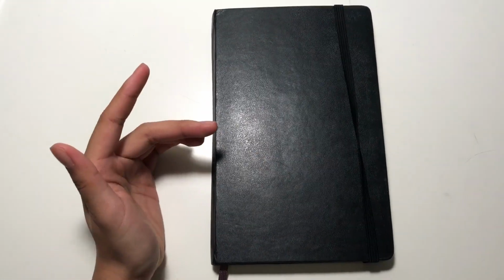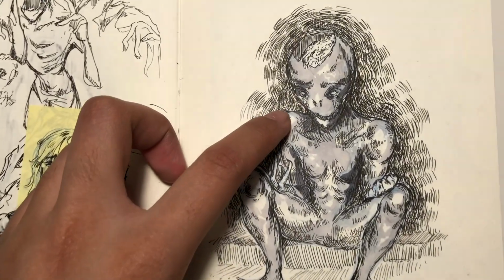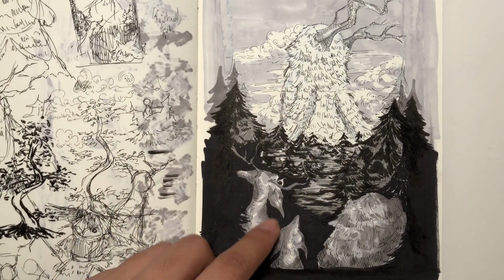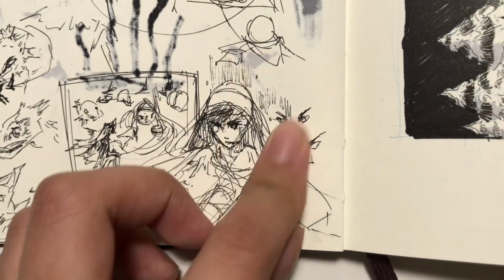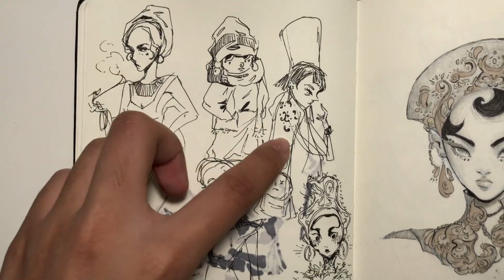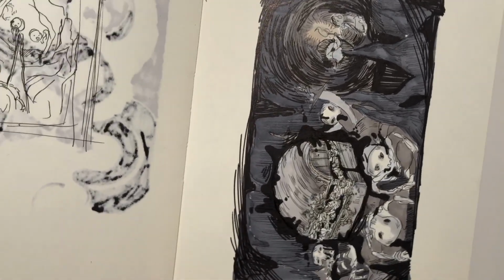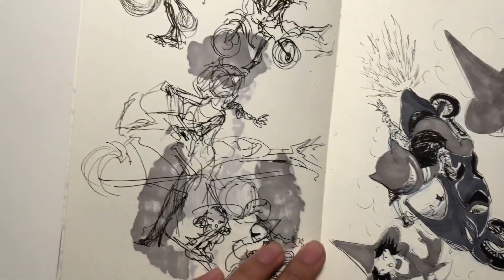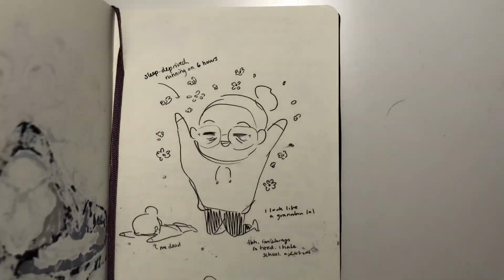inktober 2019 sketchbook + commentary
just me rambling about my sketchbook with some lofi in the back LOL. im a little late in recording this, but better late than never? finishing the challenge was one of my most proudest accomplishments in 2019, especially since I usually give up on like day 10 oops, buT YeAh!! posted all of them on my IG in october: @xereinah
(Sorry the audio is a little quiet, its like 2am and everyone is sleeping in my house)

supplies:
sakura microns: brush pen, .005, .01, graphic 1
pilot 0.7 lead: red and blue
random brandless lead pencil
ohuhu markers: CG6, CG2, 120, BG9, WG1